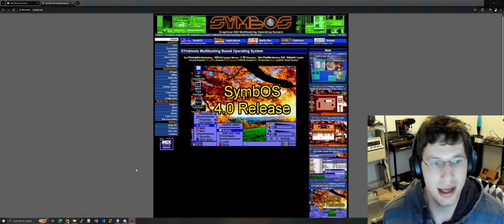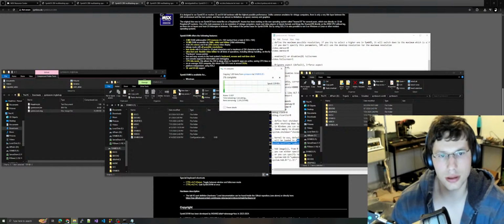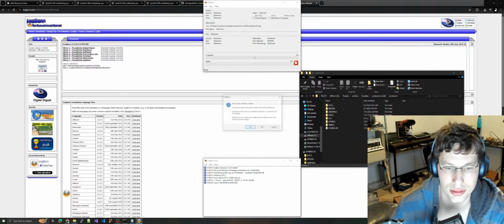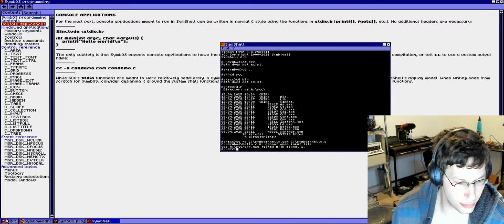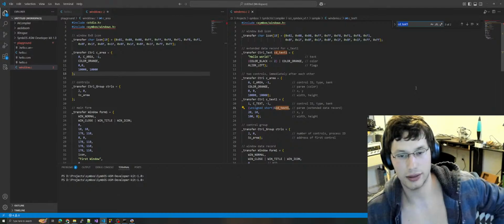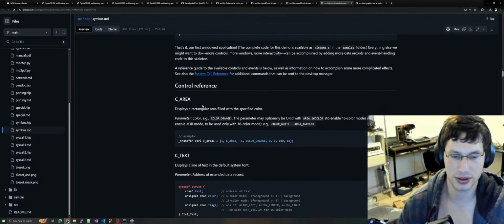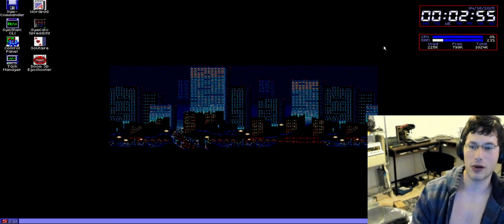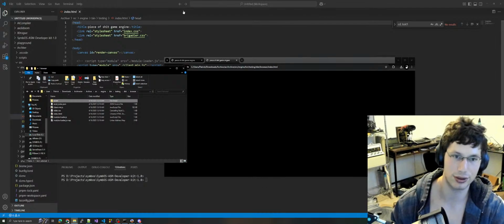Symbos programming!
I program a z80 chip running Symbos!